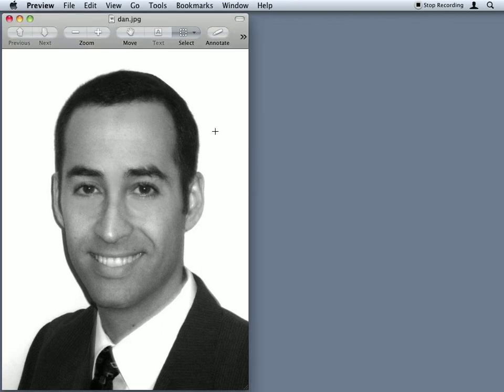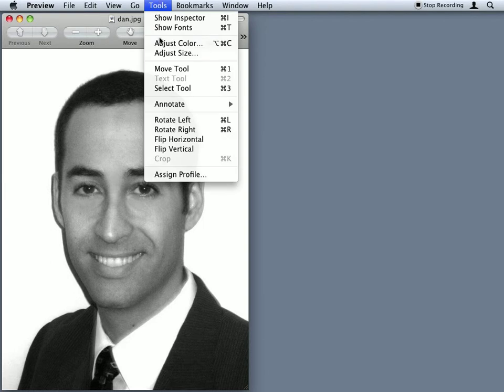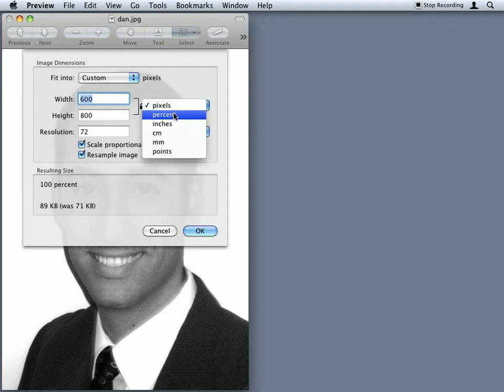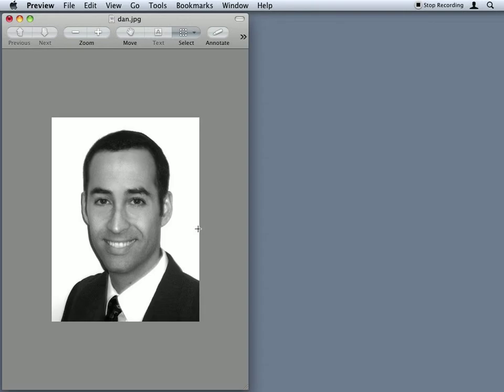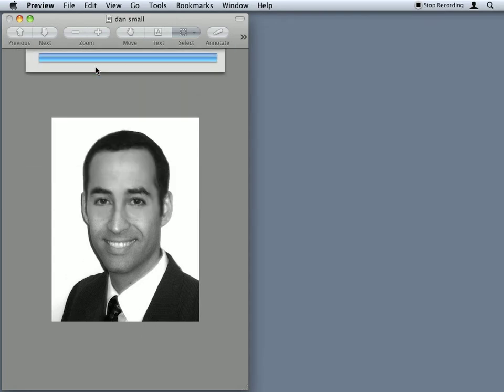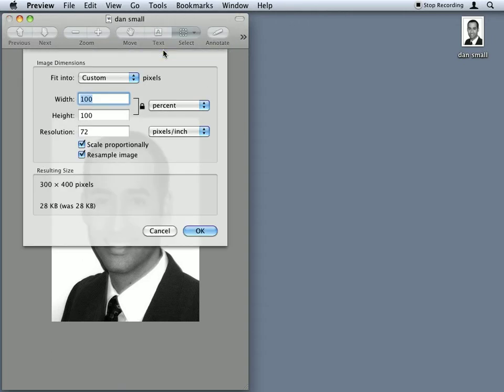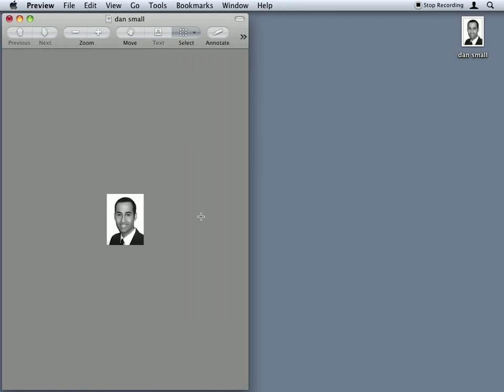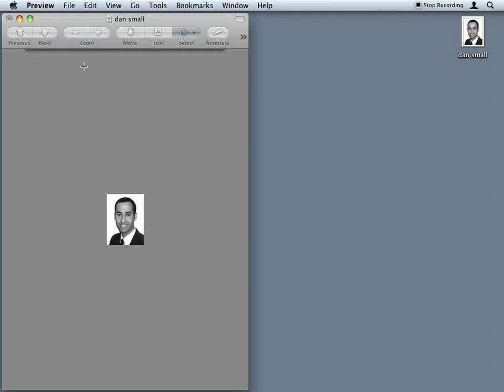Resizing images using Preview on Mac OS X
Learn to resize photos (such as Doctor head shots or thumbnail photos) for use on your site on a Mac.